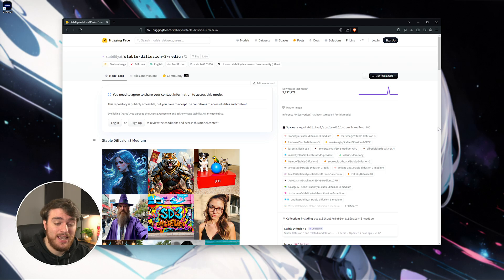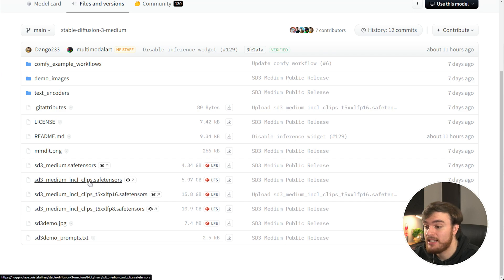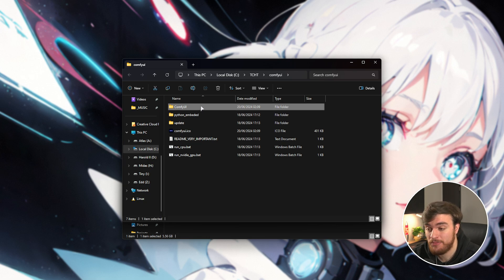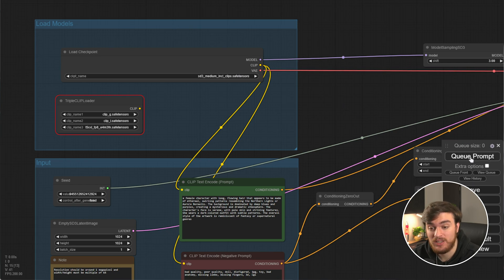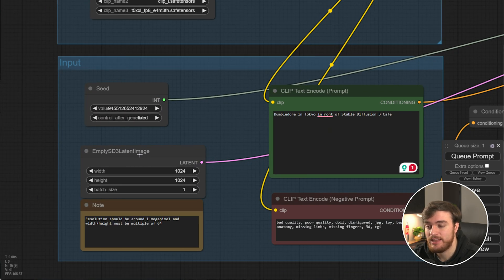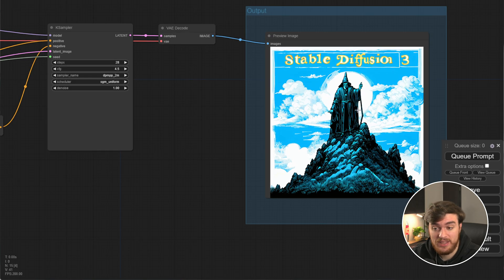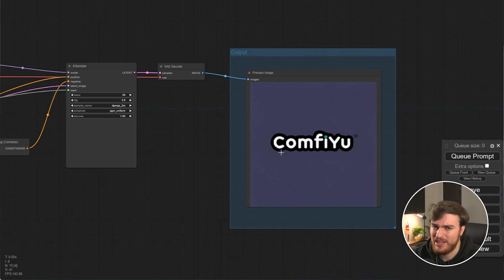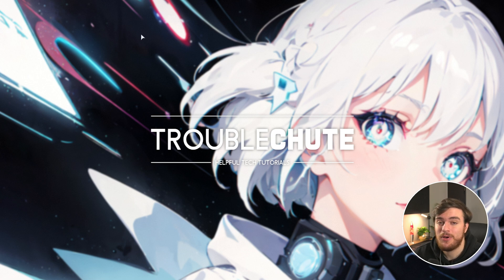USE SD3 NOW! Stable Diffusion 3 Complete Install + Use Guide | ComfyUI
Stable Diffusion 3 was released with better image quality, and improved text compared to SDXL and others! This quick guide shows you how to download and use Stable Diffusion 3 right now in ComfyUI. It's super simple - And free!

Timestamps:
0:00 - Stable Diffusion 3
0:38 - Downloading Stable Diffusion 3
2:40 - Adding SD3 to ComfyUI
3:06 - Setting up ComfyUI with SD3
4:02 - Generating images with Stable Diffusion 3
5:00 - Different image sizes for SD3
5:50 - Randomizing seeds
7:29 - Other image examples